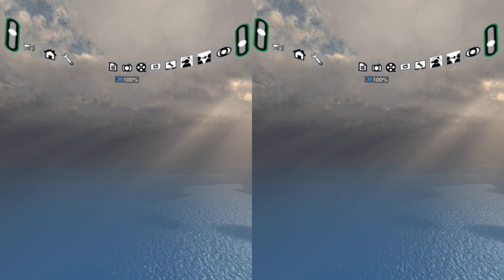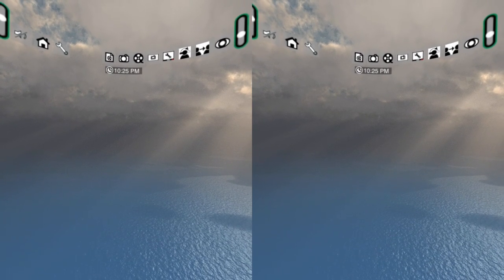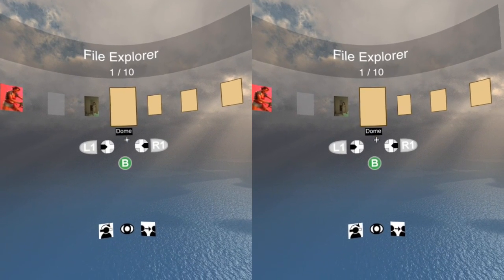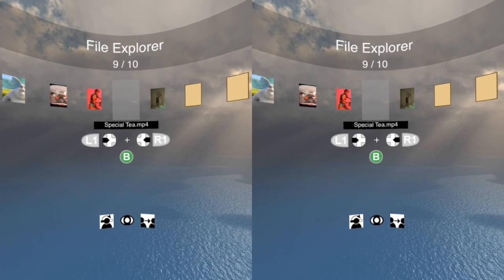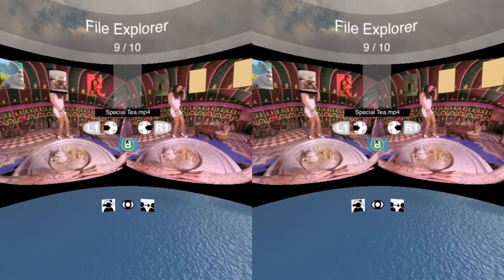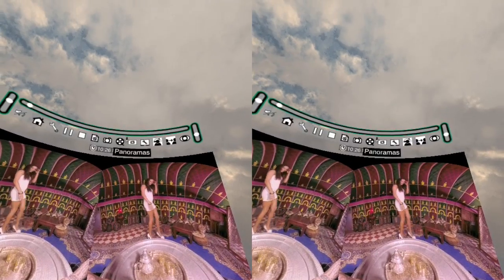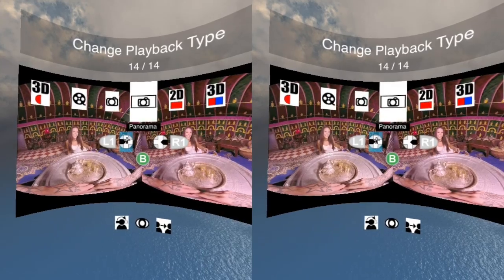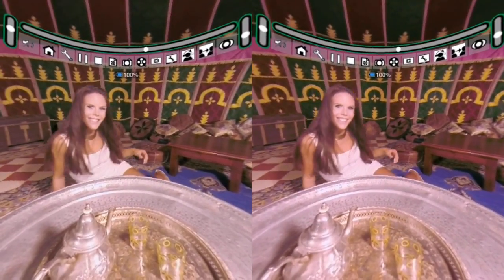How to Select, Play & Configure 3D Full Dome content from VR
In this video i'm going to show how to play a 3D Full Dome file from within the VR interface.  For this to work, you should have already transferred 3D Full Dome files to the iOS device.

Written Steps:

1) From the main interface, look at the Files icon to enter the File Manager.
2) Use the D-Pad buttons to select the file for playback.
3) When you found the file, stare at its icon to start playback.
4) Look at the (B) icon to return to the main interface.
5) The file is currently using the wrong Playback Type, you need to find the "Playback Types" icon on the main player and stare at it.
6) Use the D-Pad buttons to find the "3D Front Full Dome SBS" item and stare at it.
7) Use the (B) icon, like before to exit the playback type screen.

The 3D Full Dome content shown is called "Special Tea" and I did ask for prior permission to clip out a "safe" segment for demonstration purposes only.